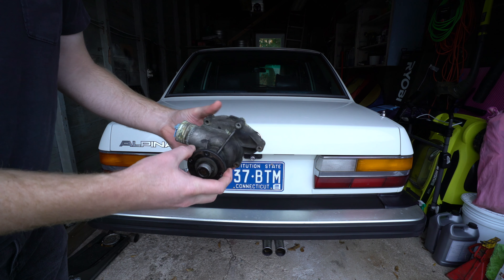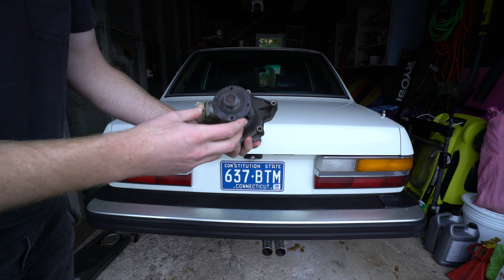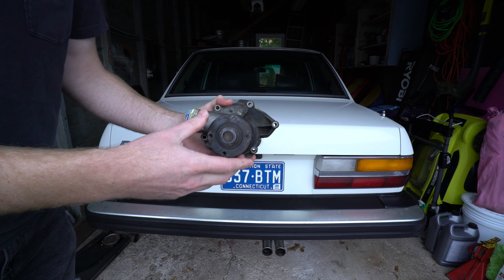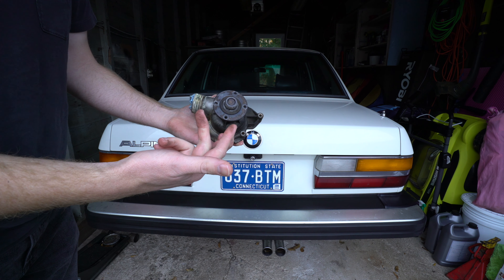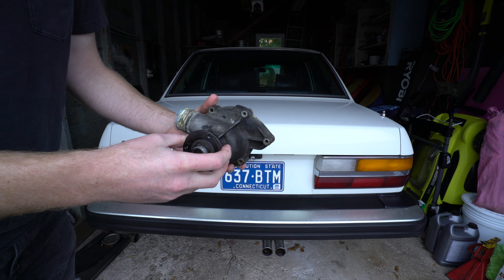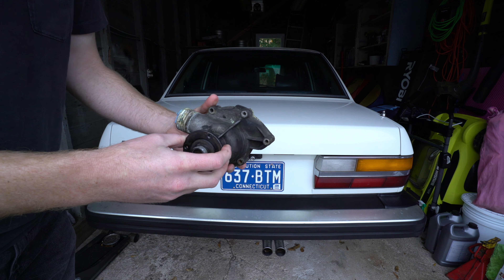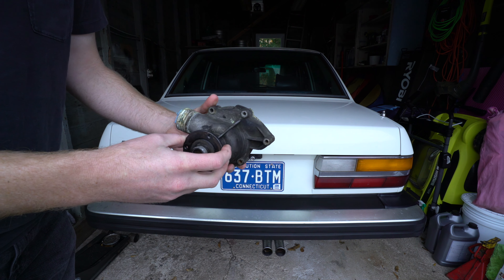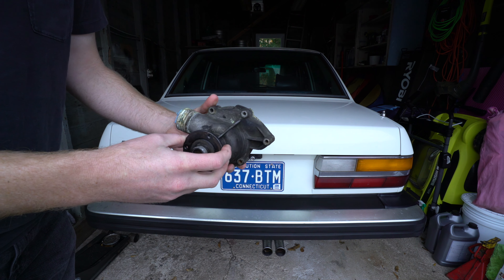What Does a Bad BMW Water Pump Sound Like?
New BMW Water Pump
New BMW Genuine BLUE Coolant
BMW Fan Clutch Tools

What does a bad or failing BMW water pump sound like? BMW bad water pump noise. Failing water pump. M20 M30 M54 water pump noise.

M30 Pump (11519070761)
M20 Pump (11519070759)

Griot's Cheap Foam Cannon
Griot's Expensive BOSS Foam Cannon
My Favorite Griot's Foam Wash

My favorite detailing products:

Griot's Garage Foam Cannon
BMW Detailing Products
Griot's Synthetic Clay
Dual Action Polisher
Meguiar's Microfiber Cutting Pad
Meguiar's 205 Polish
BMW OIL FILTER TOOL
BMW GERMAN OIL FILTER
CREATOR C310 BMW SCAN TOOL
GREEN MOLYGEN OIL
LiQUi MOLY ENGINE FLUSH
LIQUI MOLY LIFTER ADDITIVE
LiQUi MOLY JECTRON INJECTION CLEANER
BMW Maintenance

Sony A7sii
Sony 16-35
Rode Mic
GoPro 8 Black: ​